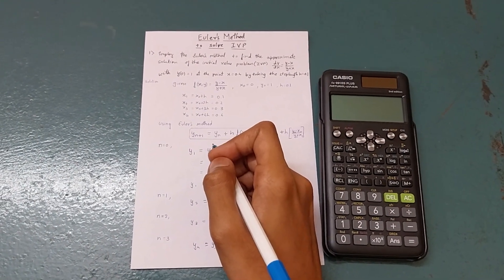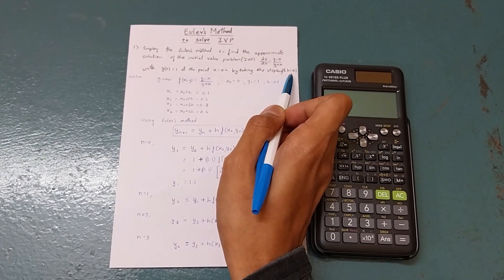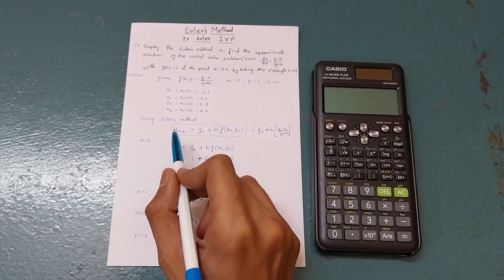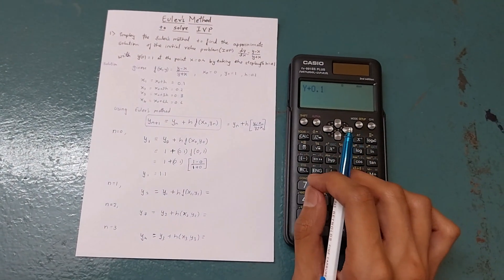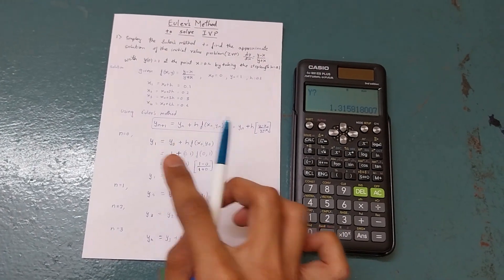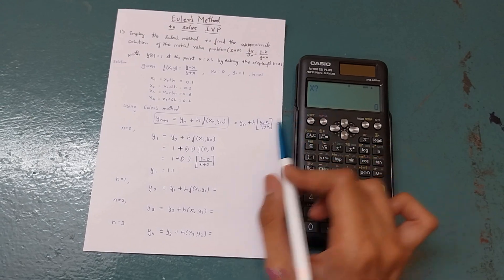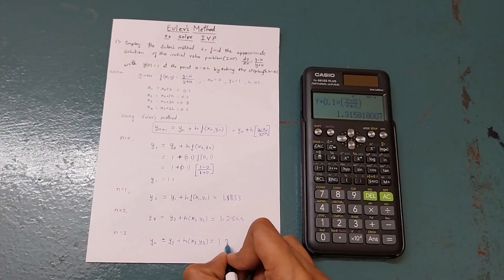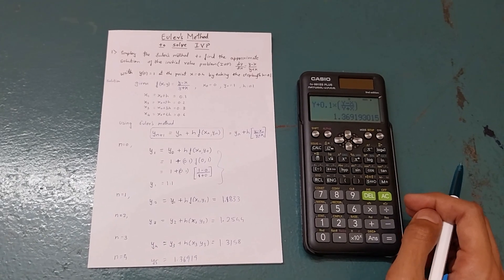Euler's Method to solve Ordinary Differential Equation using calculator shortcuts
Here I am Computer Science & Engineering student (2023 batch) and have an enthusiasm of teaching others the basics concepts of Engineering. As I hope that fundamental is base to understand whole concept. So I try my best to explain it to my friends watching here .

Topics :
0:00 Introduction
1:26 Shortcut Tricks